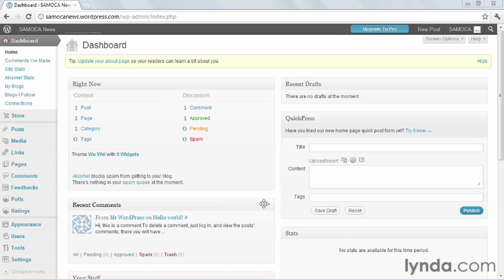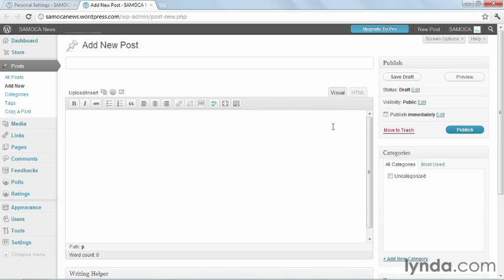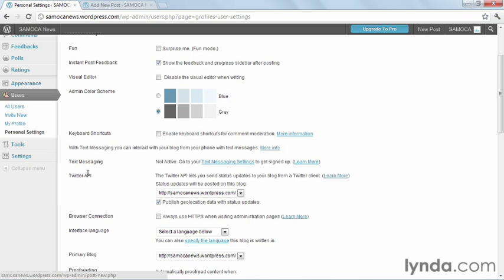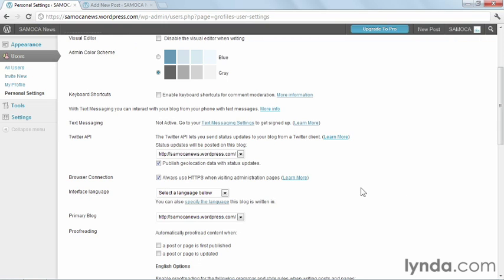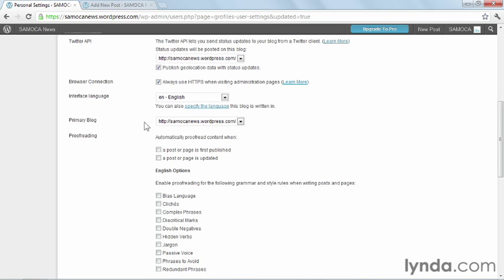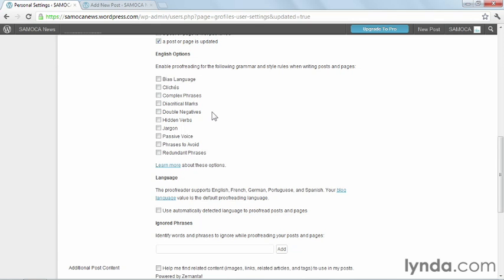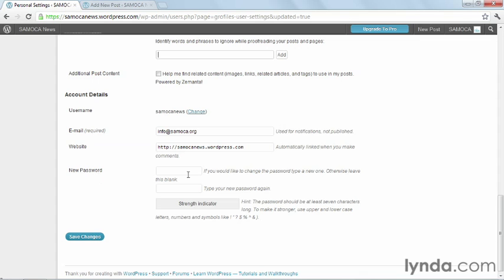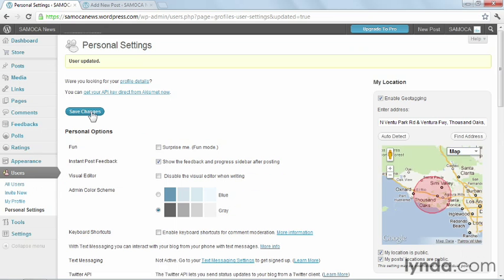3 3 Modifying personal settings